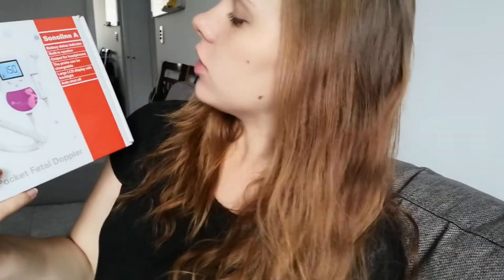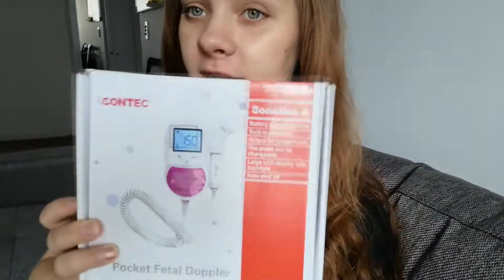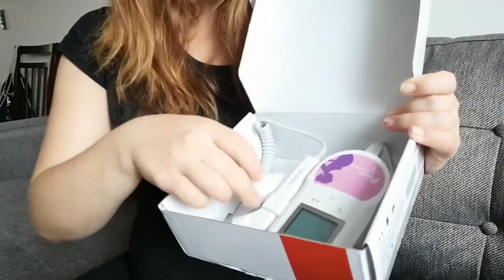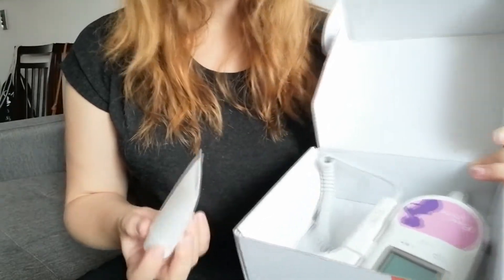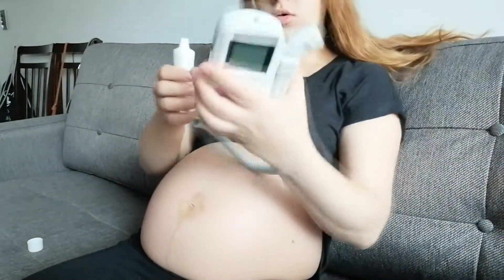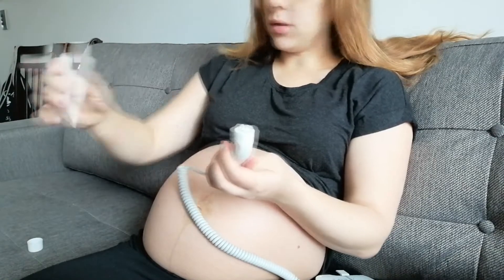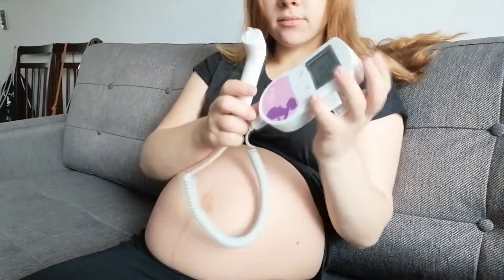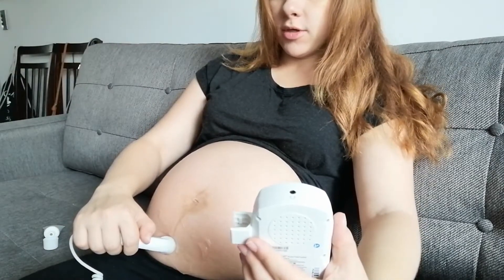Fetal doppler To buy or not to buy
Have you ever wondered if you really need a fetal doppler at home?
How to make this decision?
Well I am glad to give you my experience on the issue!
Whatch the video for more information!